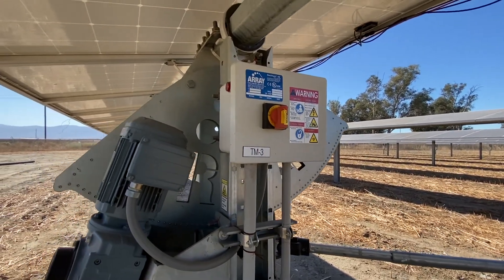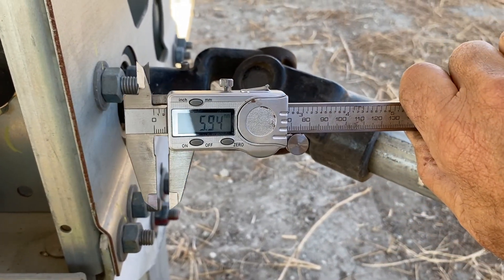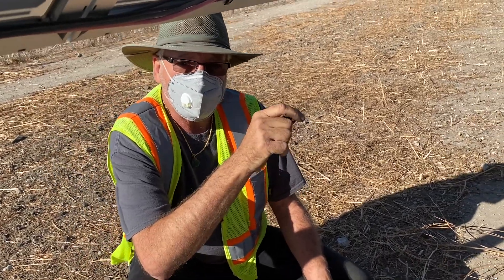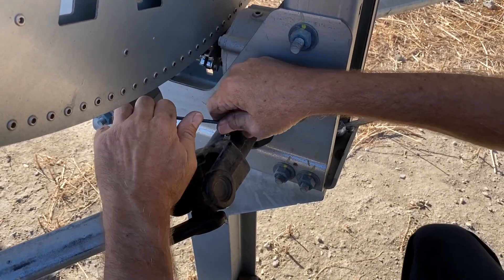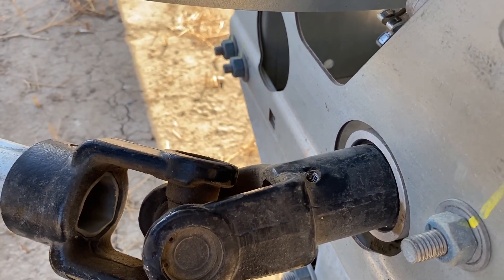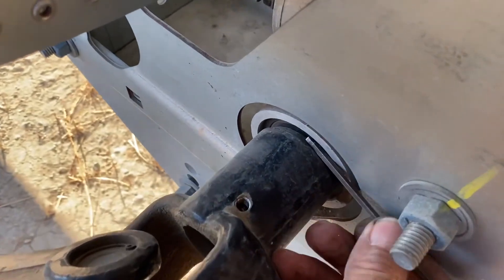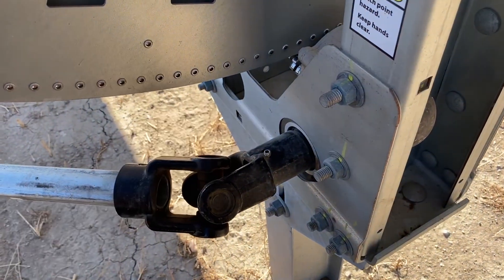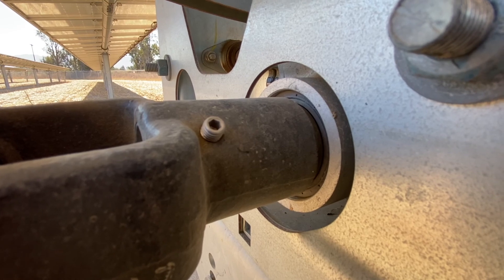ATI Solar Tracker Drive Shaft Inspections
Single Axis ground mount Solar tracker inspection.